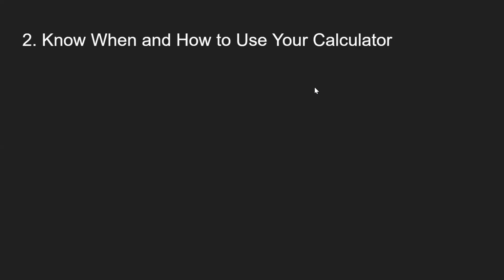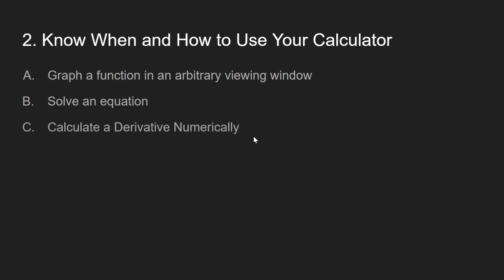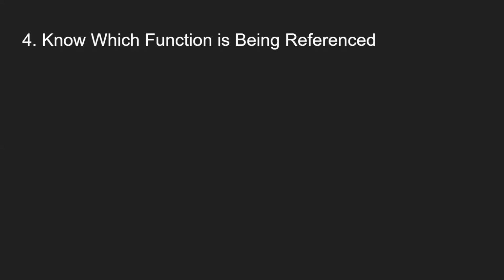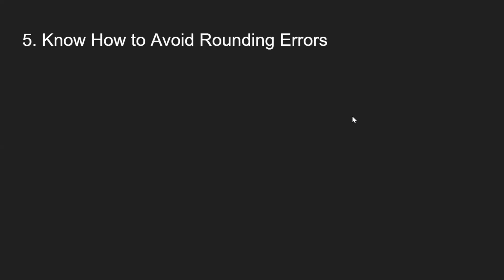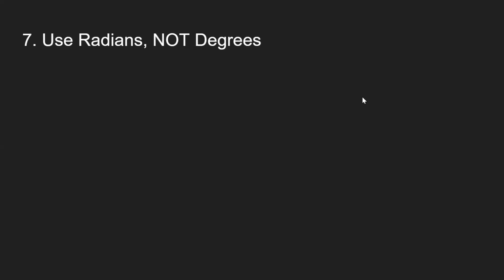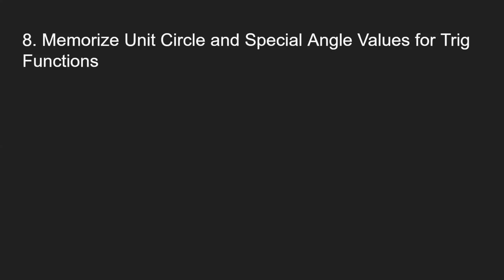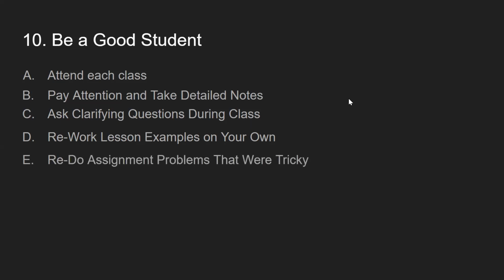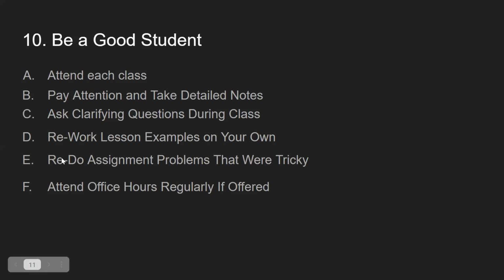Top 10 Tips for Success in AP Calculus This Year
In this video I share with you my top 10 tips to have a successful year in AP Calculus.
Most videos and blog posts out there will give you all kinds of tips for how to prepare for and study for the AP Calculus Exam. But I wanted to make a video of some tips for you for going into the course at the beginning of the year.